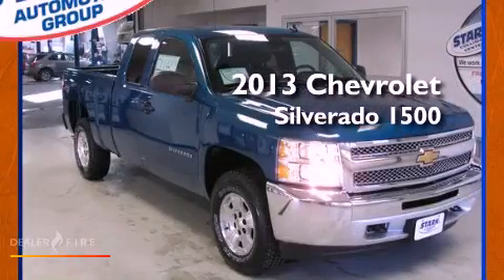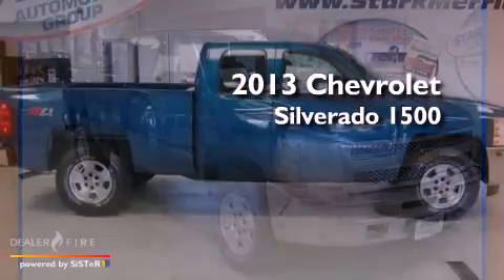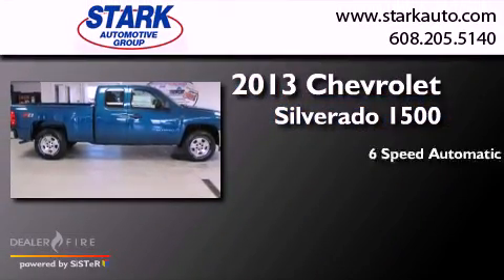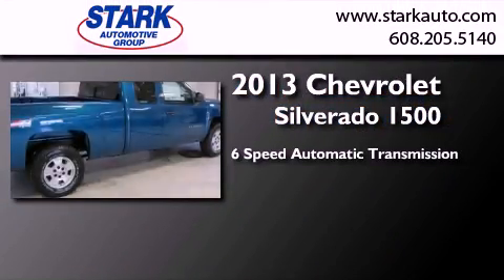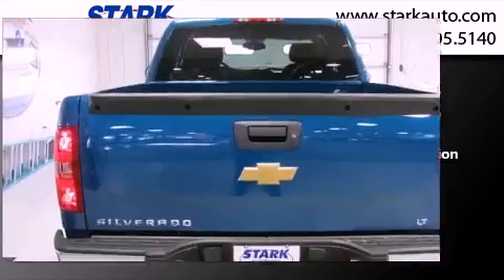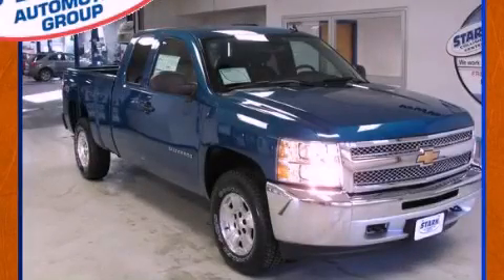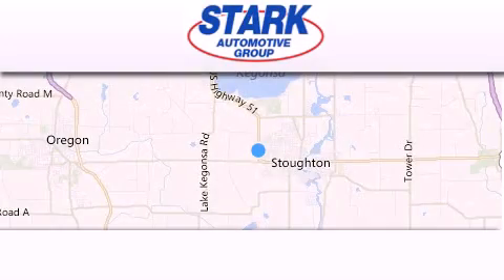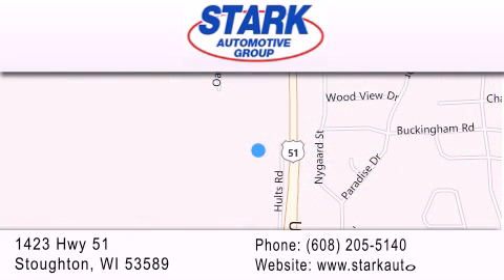2013 Chevrolet Silverado 1500 Stoughton WI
Year : 2013
 Make : Chevrolet
 Model : Silverado 1500
 Engine : vortec 5.3l v8 sfi vvt flexfuel
 Trans . : 6-speed automatic electronic with overdrive
 Exterior : blue
 Miles : 3
 Interior : blue
 Stock : 213198